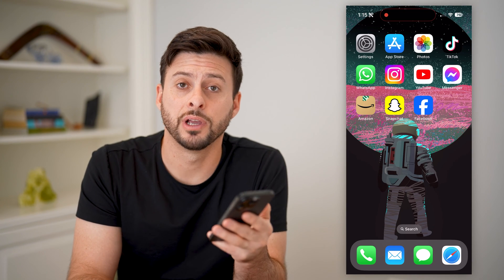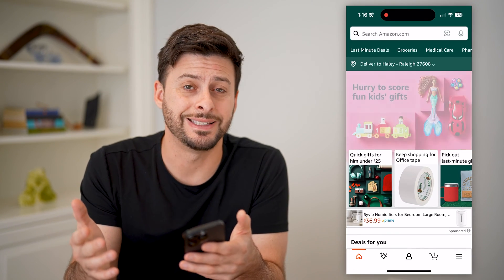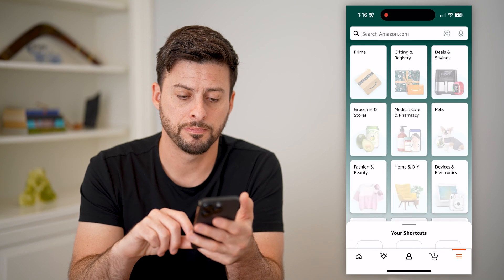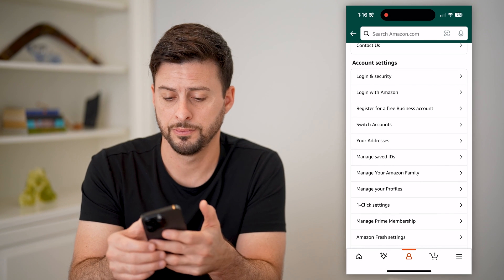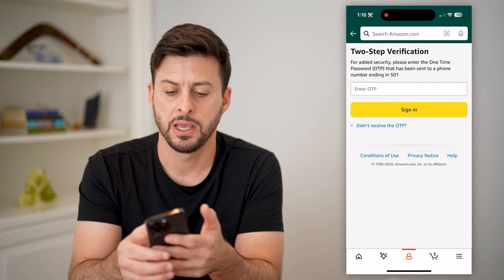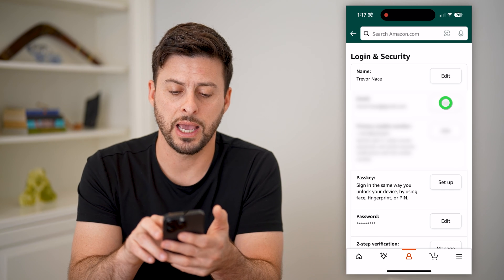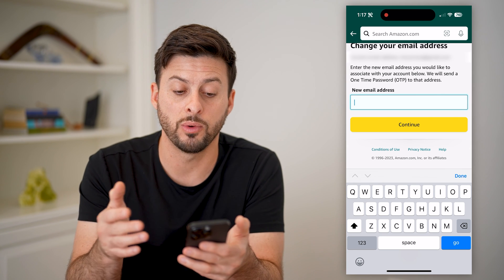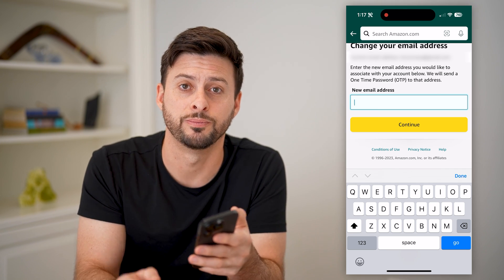How To Change Email Address On Amazon